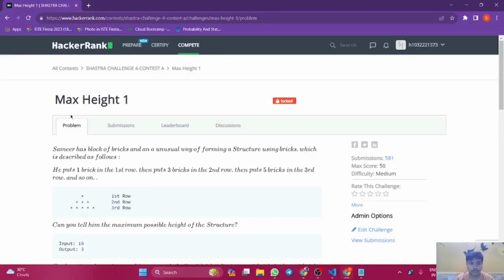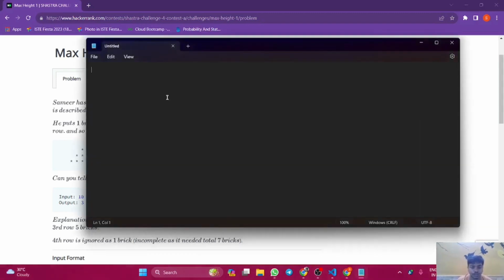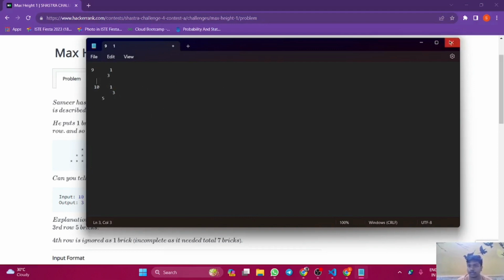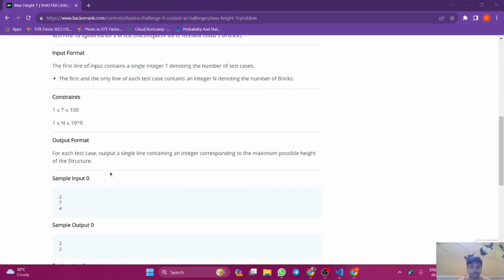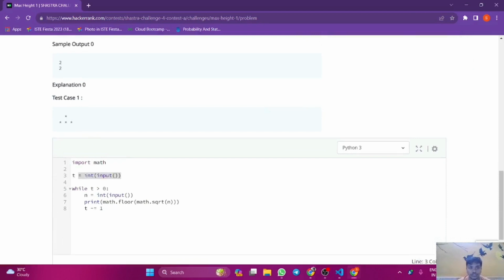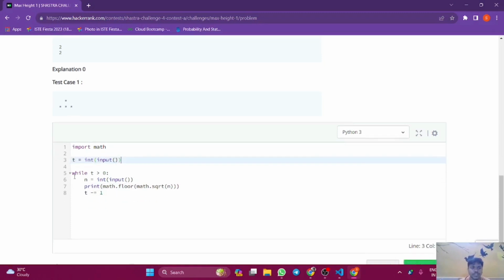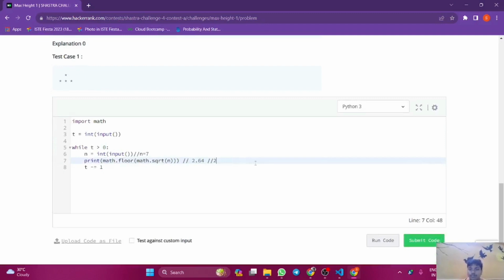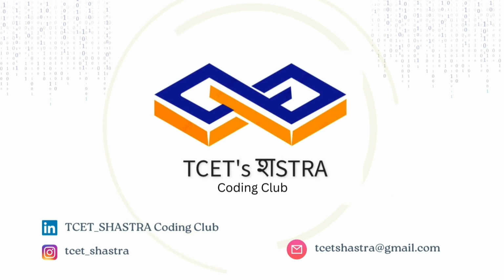SHASTRA CHALLENGE 4-CONTEST A | Max Height 1 | ft. Sudhir Maurya | To Students From Students